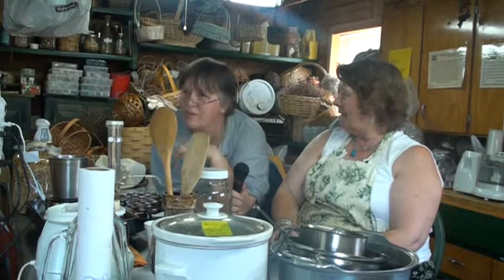healing water salve